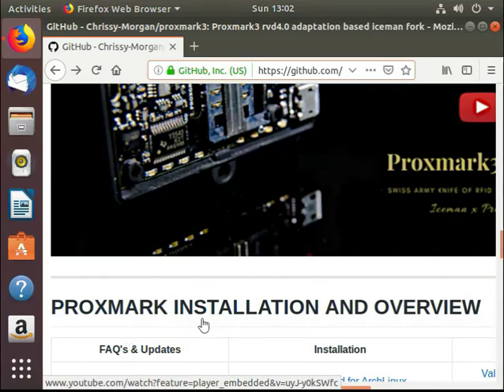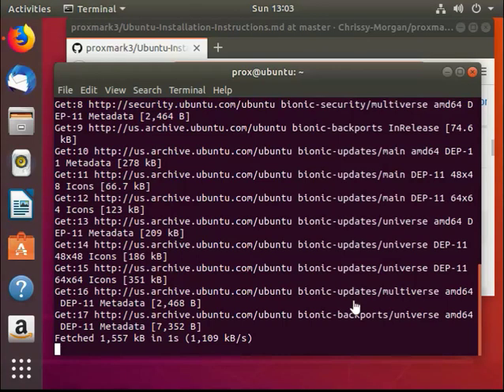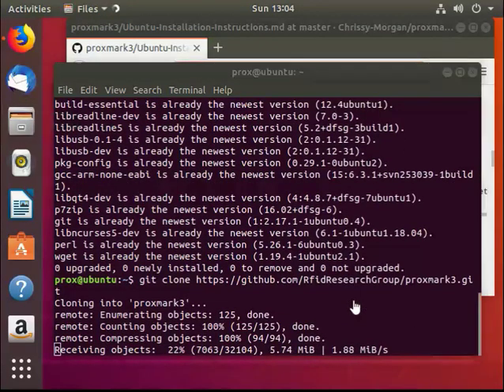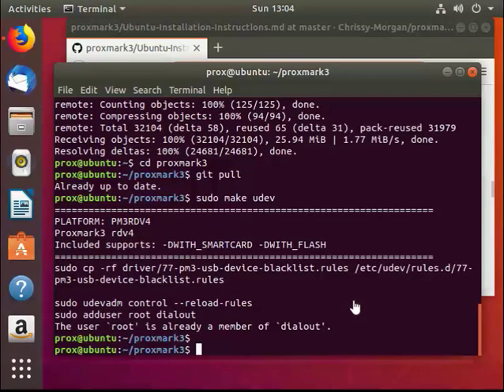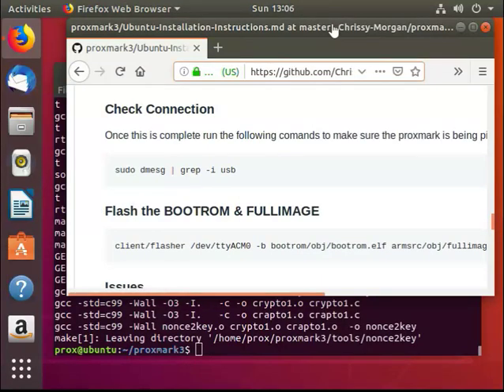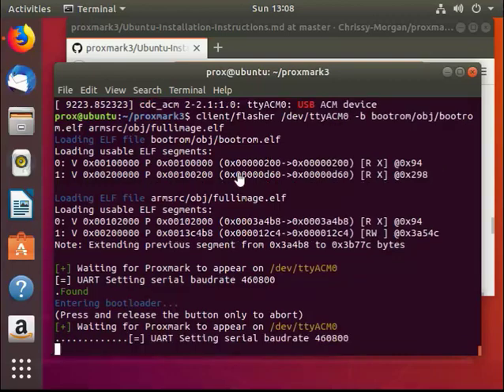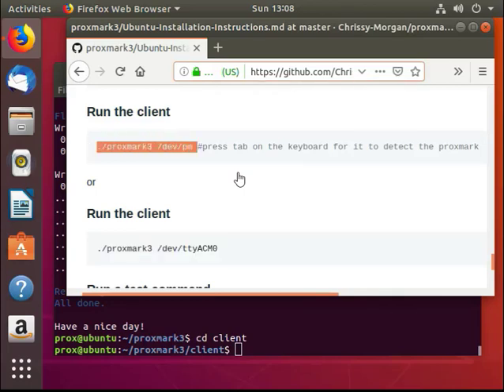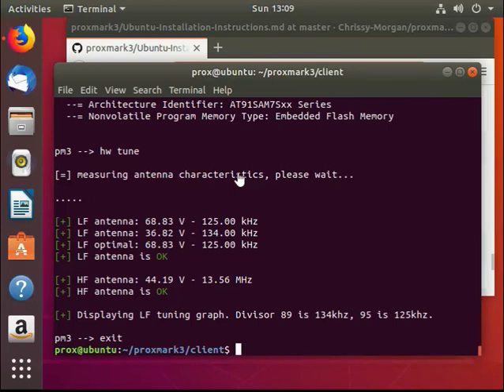Proxmark3 RDV 4 Ubuntu Installation Instructions | RFID Research Group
Overview of the steps required to install the Proxmark on a Ubuntu operating system.

This video covers the steps required to install and run the RDV 4.0.
This installation and set up is with the use of the RFID Research Groups GitHub which can be found